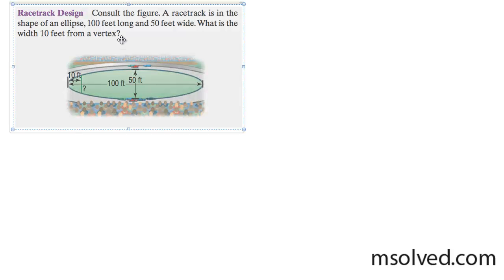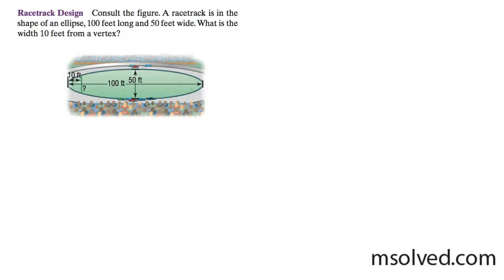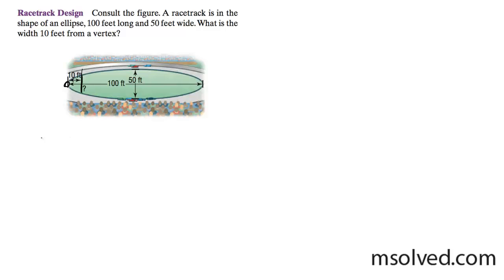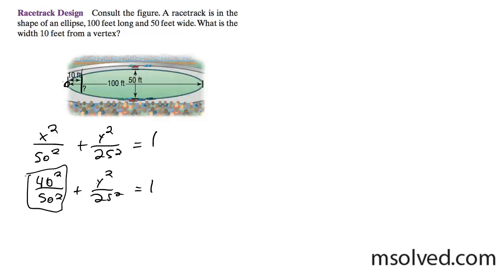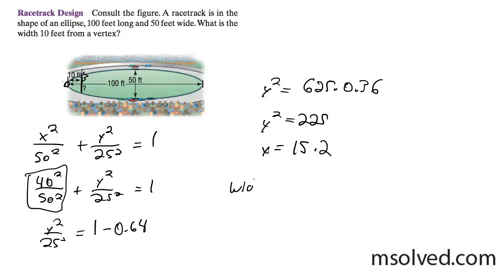Racetrack Design using trig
A racetrack is in the shape of an ellipse, 100 feet long and 50 feet wide. What is the width 10 feet from the vertex?